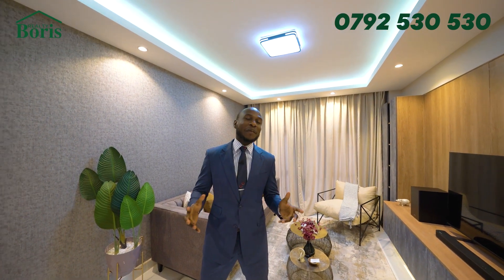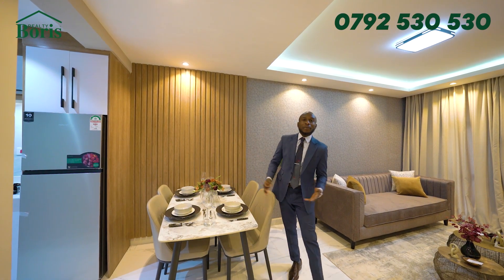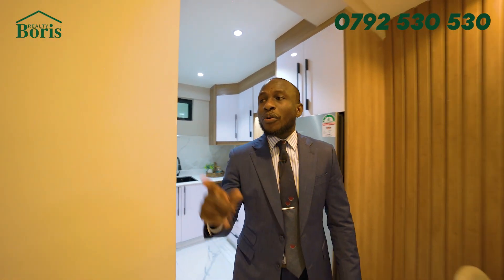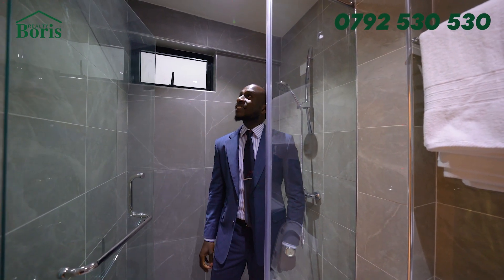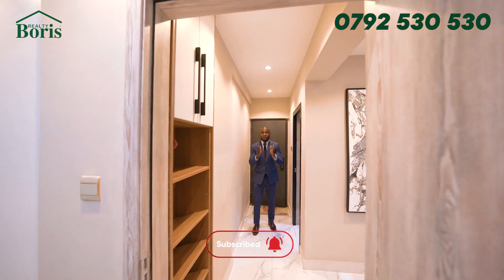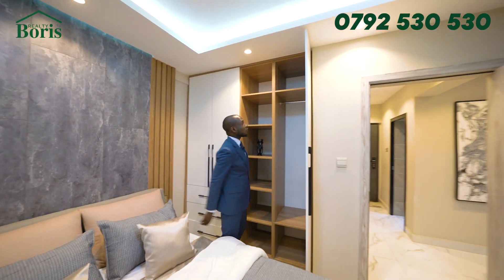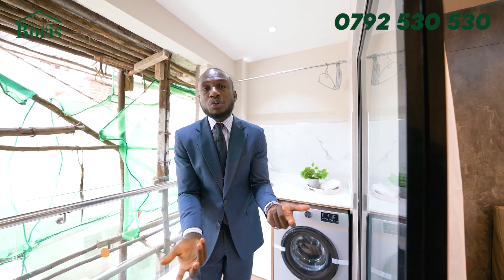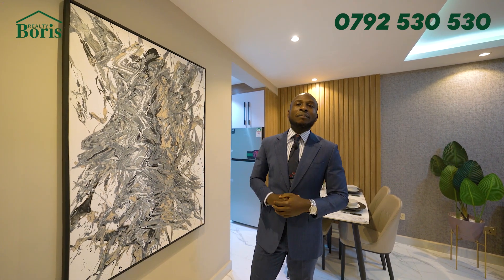WHY You Should Invest in This Stunning 1 Bedroom in the Heart of Kilimani | Nairobi Apartment Tour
Today we're focusing on Investment units with this stunning 1 Bedroom located in Kilimani, prime for setting up furnished/AirBnb's.

Interested in buying or selling your property in Kenya?

Would you like your listing or property to be featured on this channel?

My Channel: One of the Number one Personality Real Estate Brokers in Kenya.

Created by Boris Yelstine @realty_boris
Filmed by @bowpa.co
Edited by @bowpa.co